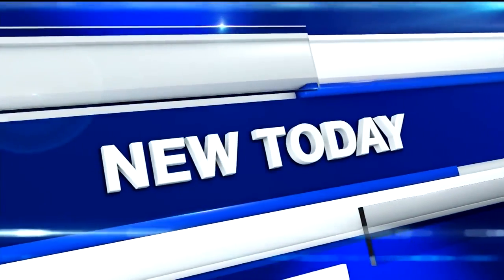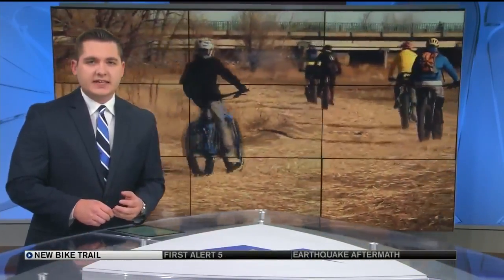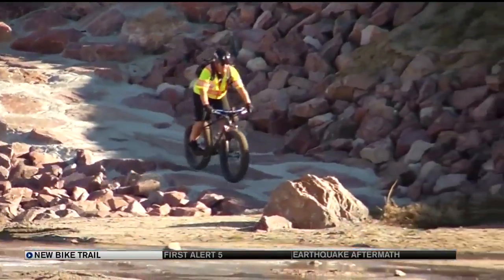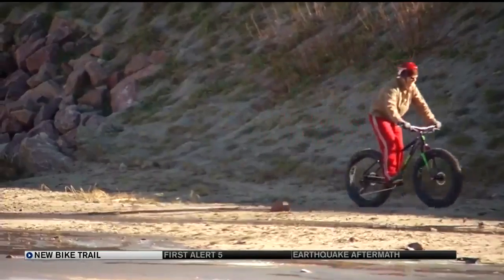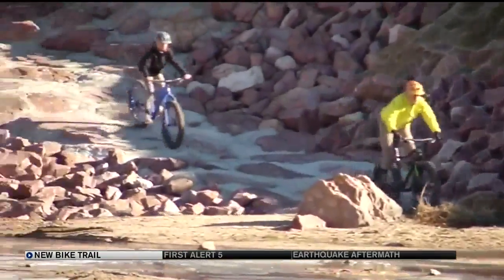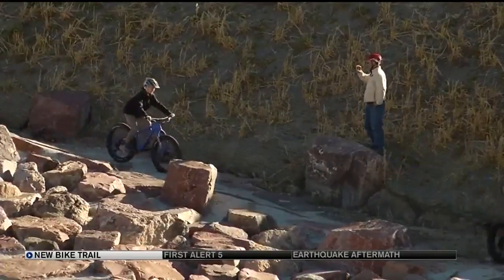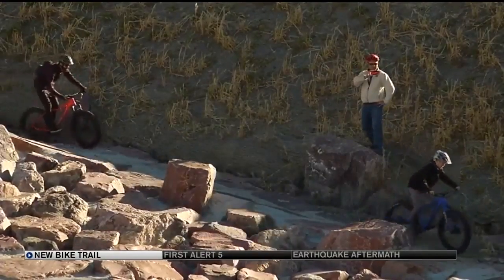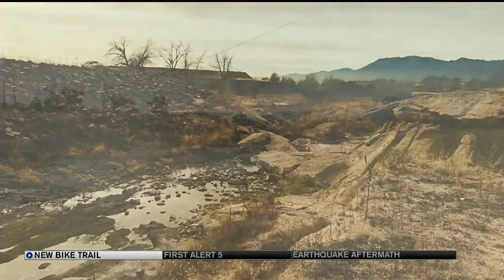Stormwater project creates new opportunities for outdoor enthusiasts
It took 2 years, $5 million, and a quarter of a million truck-loads of dirt. But the City of Colorado Springs has now stabilized a rapidly eroding stretch of Sand Creek.